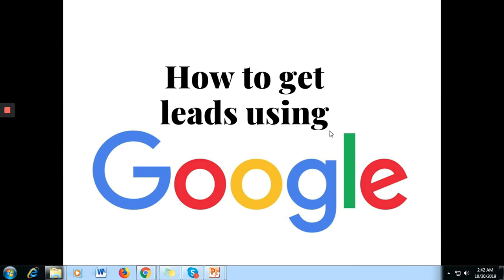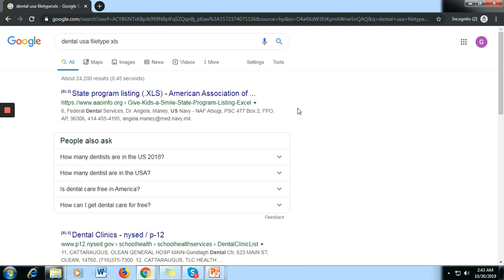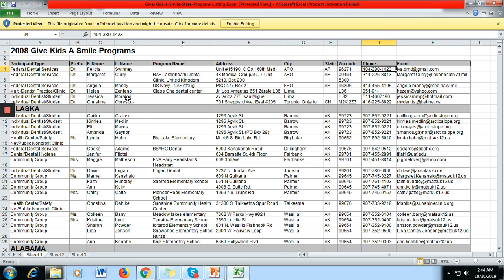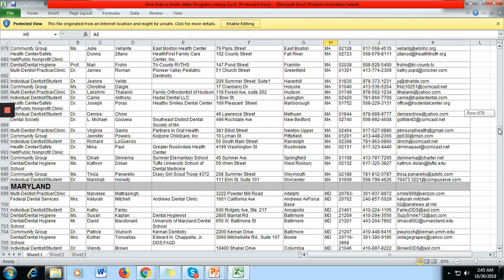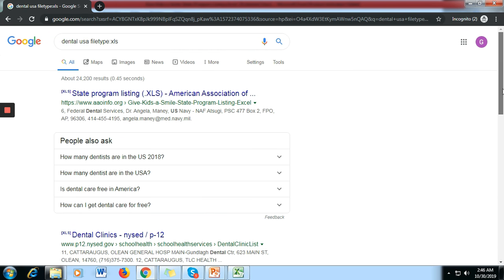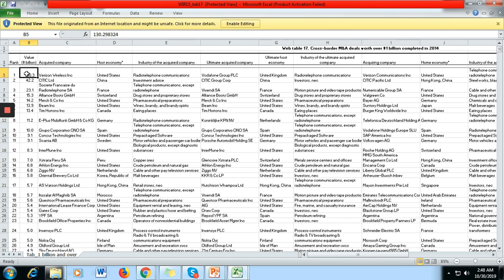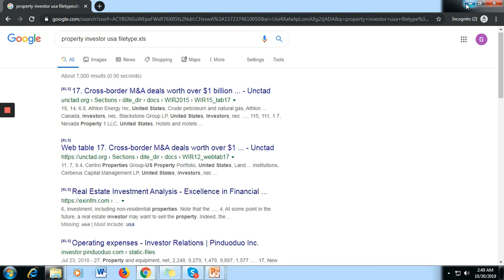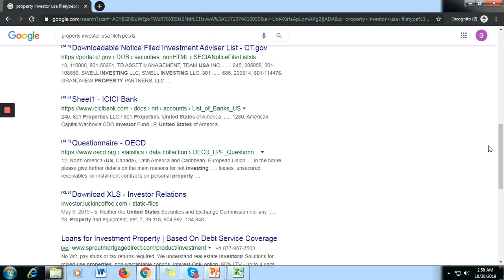How to get leads using Google | 2020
How to get leads using Google

For today's video, I will teach you on how to get leads using Google, so even you don't have any application or tools this tutorial will help you a lot to generate leads.

Happy freelancing!